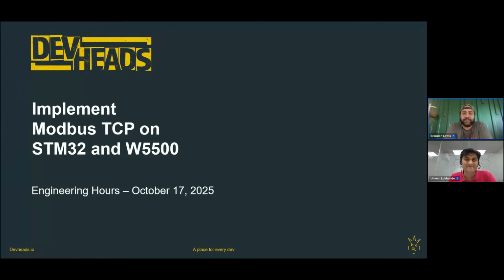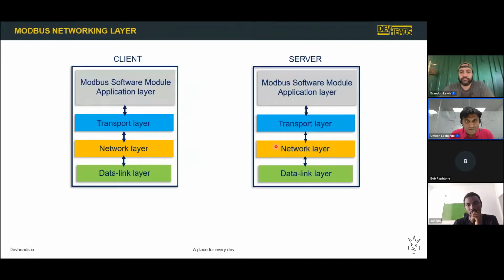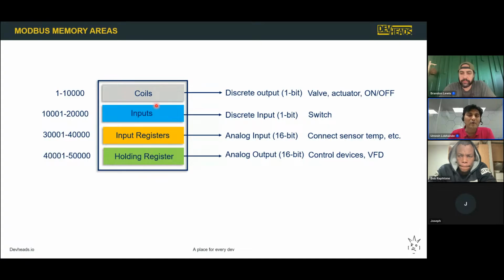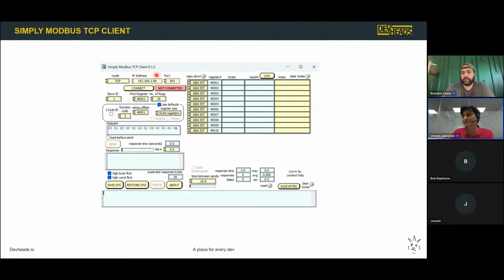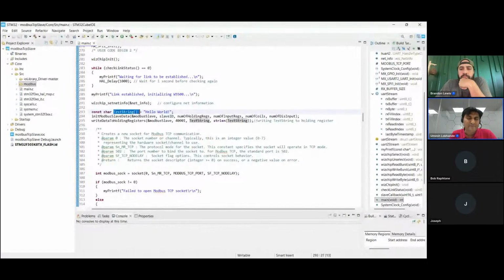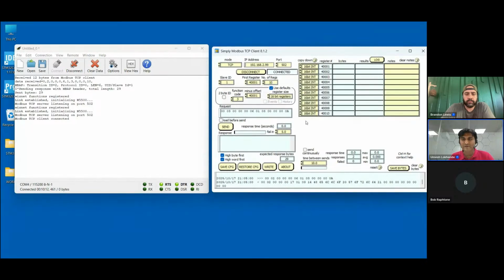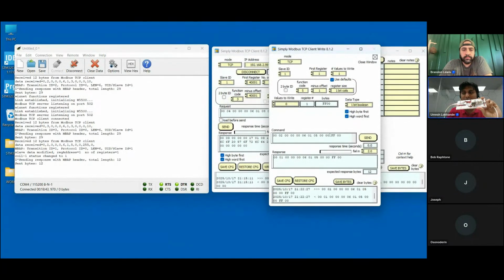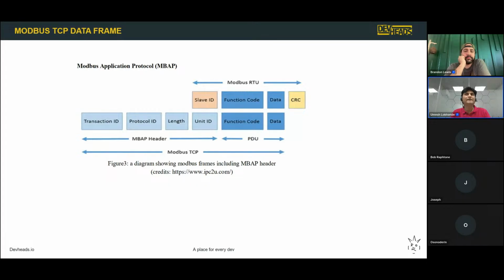Implement MODBUS TCP Server with STM32 Cortex-M4 MCU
* Modbus TCP Data Frame

 * Modbus Networking Layers

 * Configure Simply Modbus TCP Client

 * Live Demo: Implement Modbus TCP Server with STM32 MCU